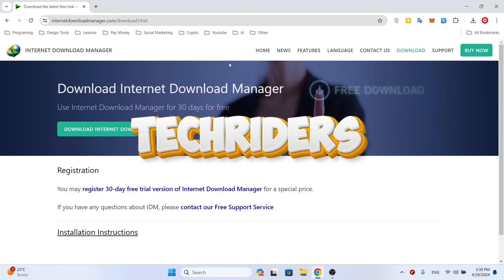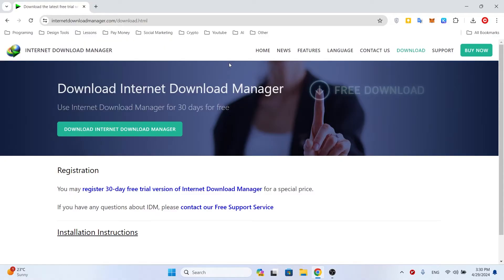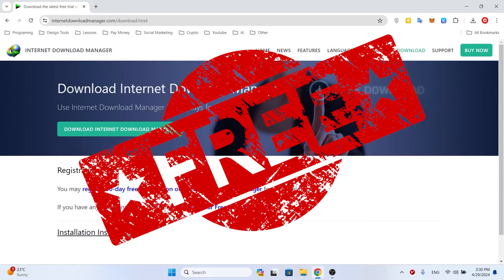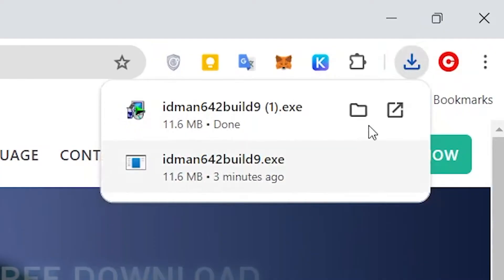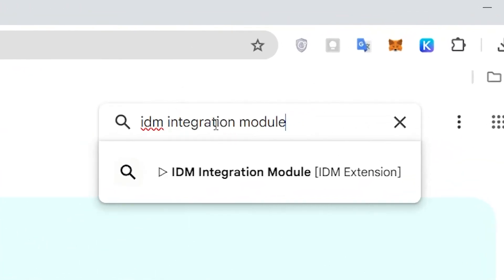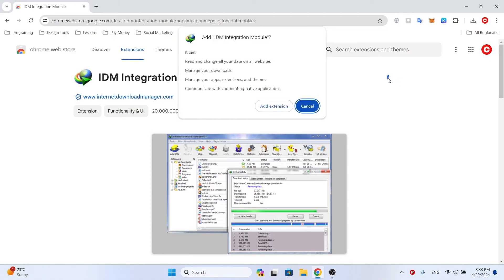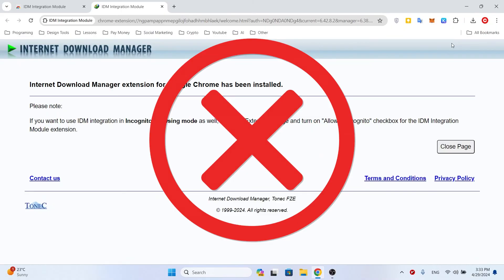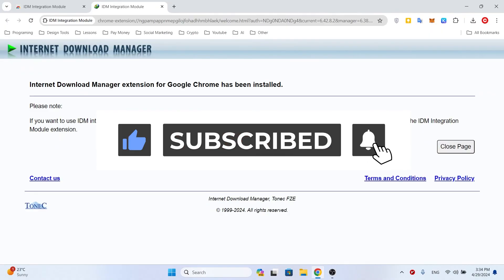How to Download Files with IDM on Chrome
IDM is very fast compared to normal web browser.
But, the problem is that the files cannot be downloaded with the internet download manager. In this video, I’ve told you how to solve this problem, which is very easy. Watch the video now.

▬⇃ Chapters ⇂▬▬▬▬▬▬▬▬▬▬▬▬▬▬▬▬▬▬▬
0:00 - Intro
0:29 - use Free or Paid Version?
0:41 - Downloads are done by Chrome
0:51 - install IDM integration module extension
1:29 - Disable IDM integration module Temporarily